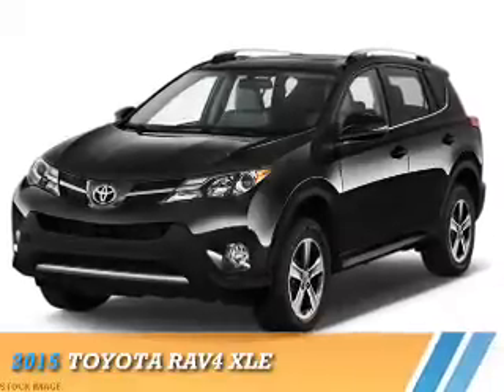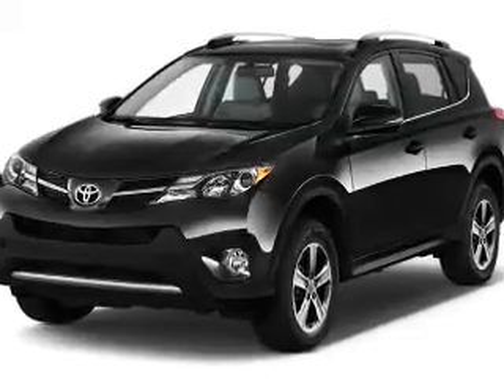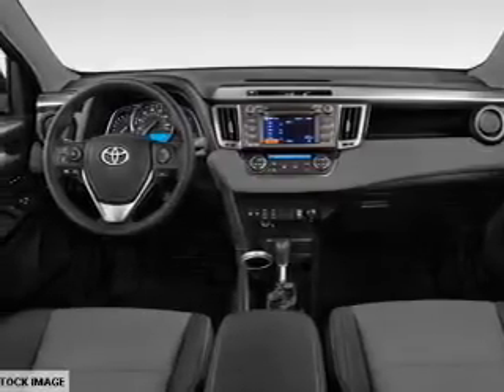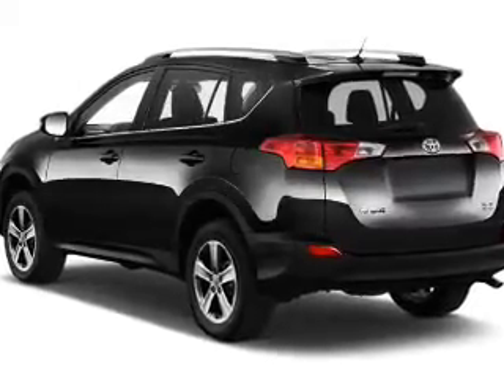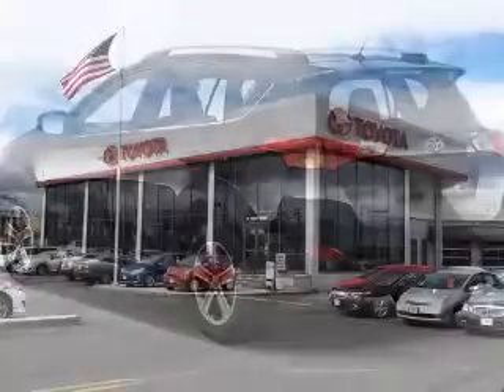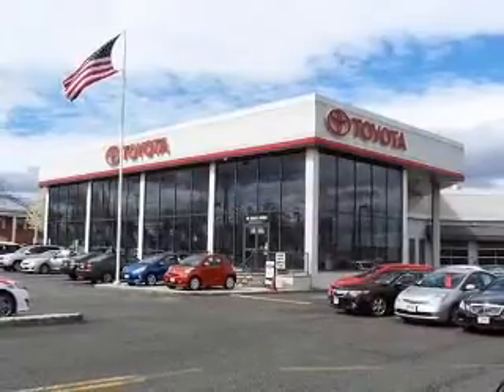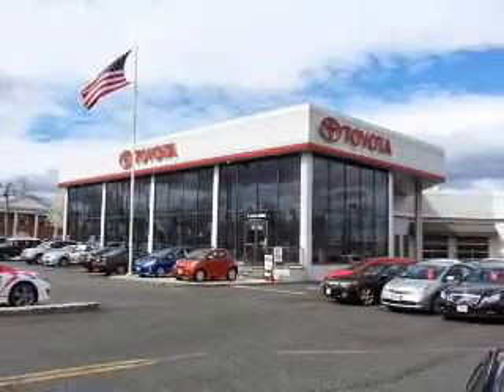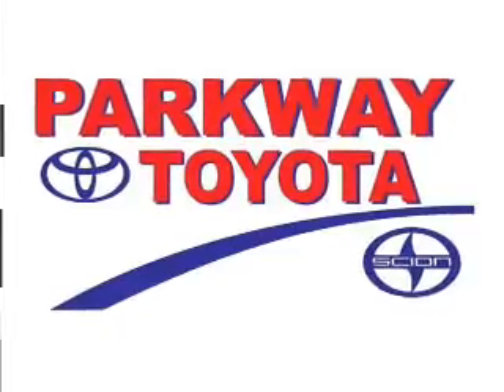2015 Toyota RAV4 67407 - Englewood Cliffs NJ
Year: 2015
Make: Toyota
Model: RAV4
Trim: XLE
Engine: 2.5 liter 4 cylinder AWD
Transmission: 6-Speed Automatic
Color:
Mileage: 0
Address:
VIN:2T3RFREV4FW327925